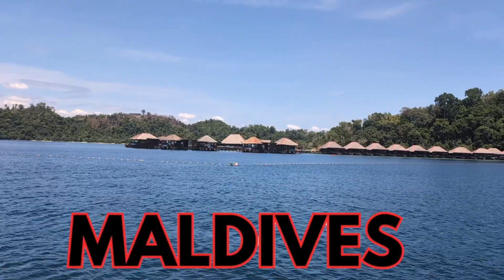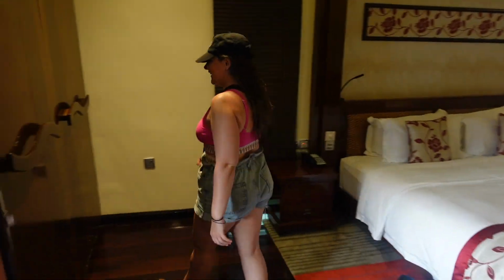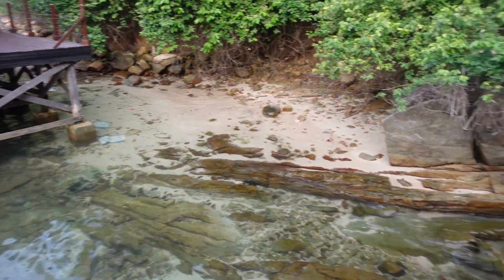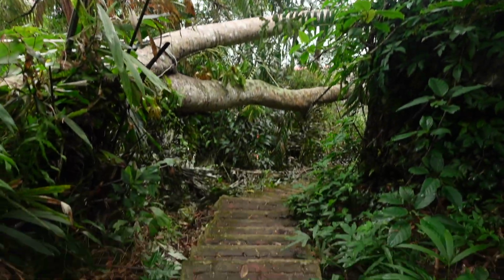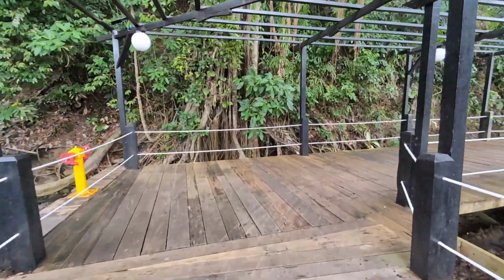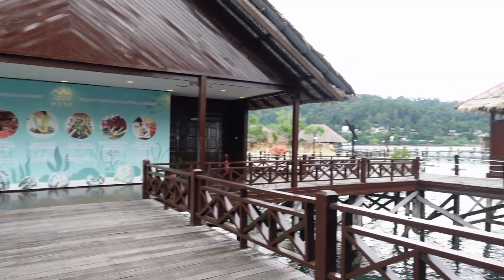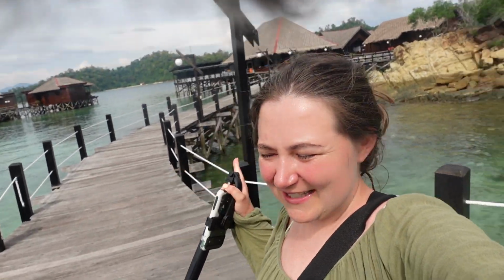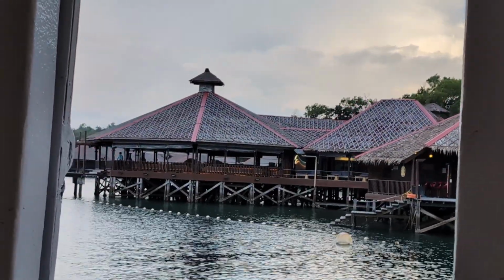I stay in a budget overwater bungalow in Malaysia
In this video, I stay in a budget overwater bungalow in Malaysia (Gaya Island in Borneo). It's a wonderful resort with activities, great food and sustainability practices. If you're looking for place to visit in Borneo or wondering where to stay in Malaysia, consider this!

Sign up for an AMEX gold and get 22,000 Avios points!

TRAVEL BRANDS I USE ⬇️

Get Your Guide (tours and entry to attractions)

Booking.com

MUSIC 🎵

Tropical Sensation by Mike Leite

Tropical Sensation by Mike Leite   / mikeleite